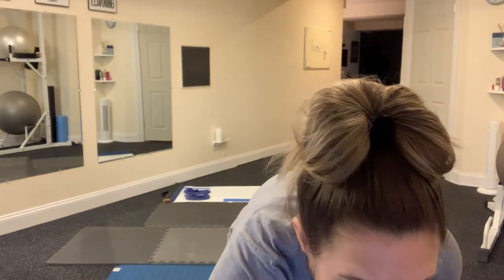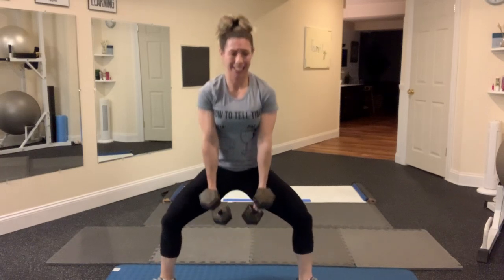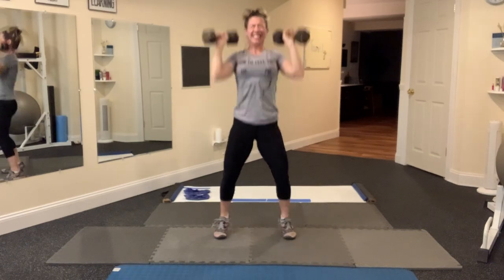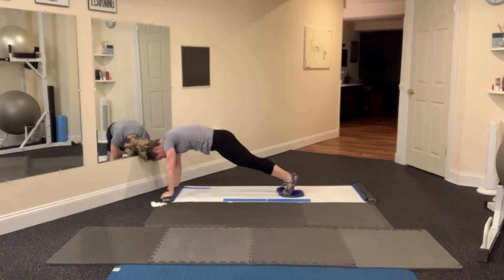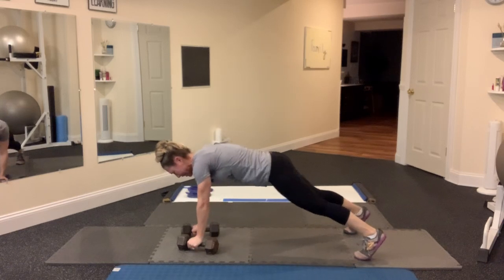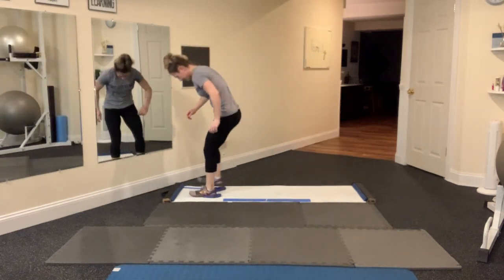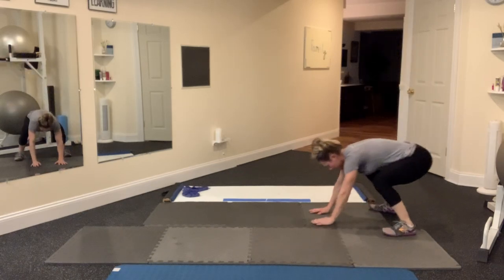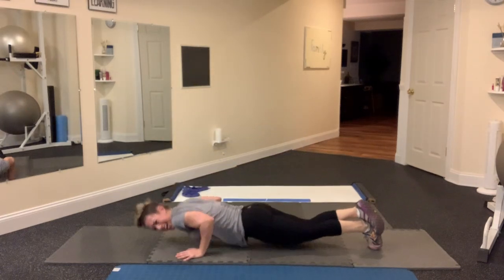Full Body Workout Zoom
Mat, dumbbells and set of gliders